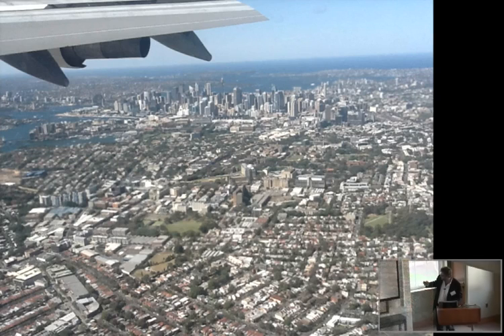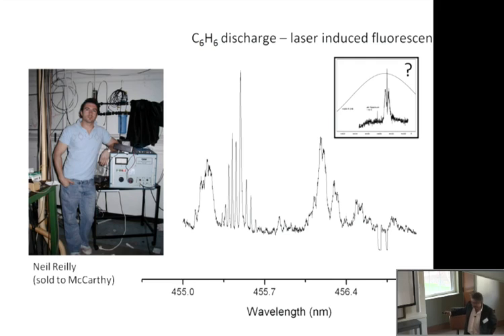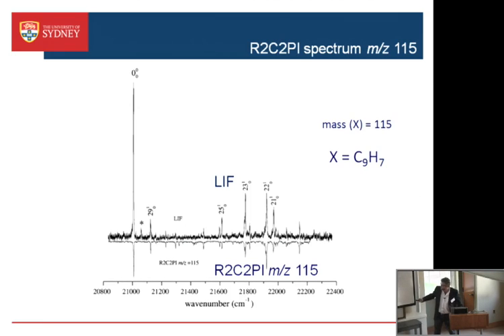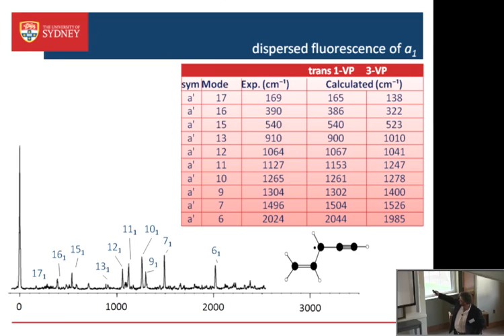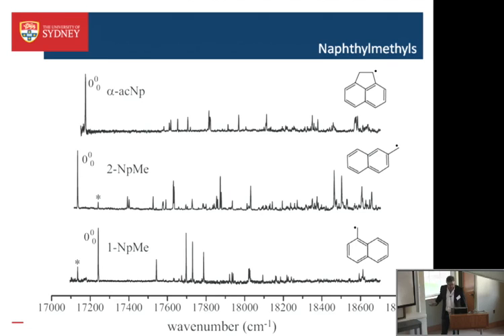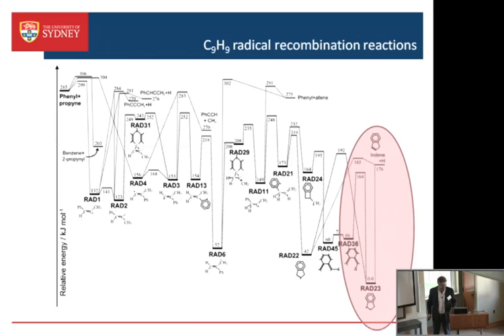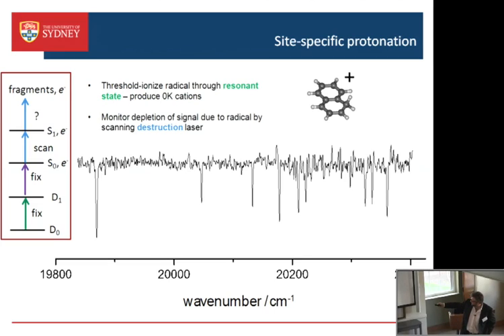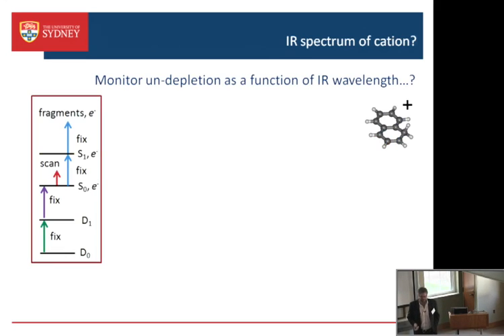TimothySchmidt, "Laser Spectroscopy of Gas-Phase PAH Radicals (and one Ion)"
Timothy Schmidt, University of Sydney, during the workshop of "Synthesis and Spectroscopy of Large Carbon Molecules", lecture titled "Laser Spectroscopy of Gas-Phase PAH Radicals (and one Ion)", at the Institute for Theoretical, Atomic and Molecular and Optical Physics, Harvard-Smithsonian Center for Astrophysics, Cambridge, Massachusetts on October 21-22, 2013.
© Harvard University and Timothy Schmidt. The text and images on ITAMP's YouTube channel are intended for public access and educational use. This material is owned or held by the President and Fellows of Harvard College. It is being provided solely for the purpose of teaching or individual research or enrichment. Any other use, including commercial reuse, mounting on other systems, or other forms of redistribution requires permission.